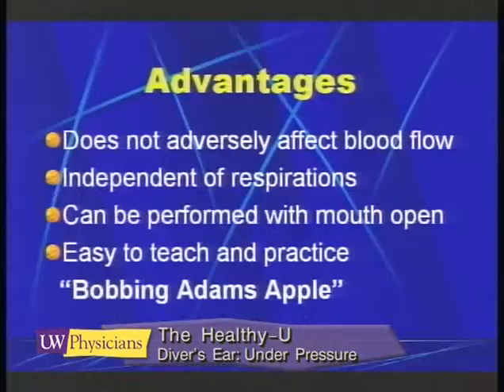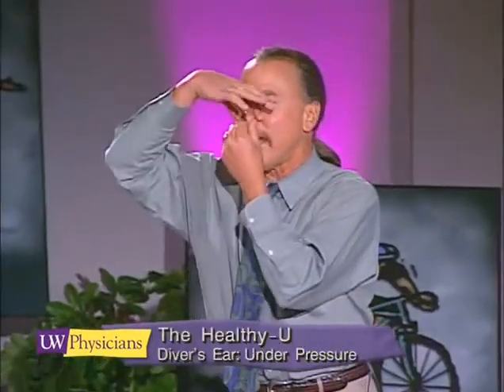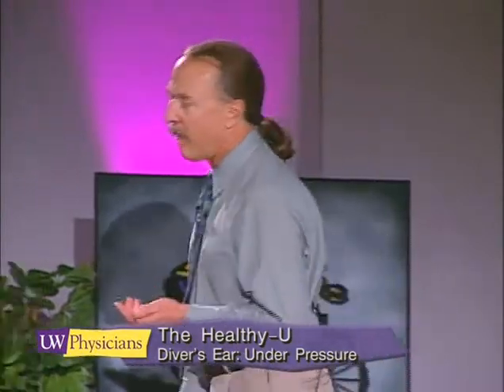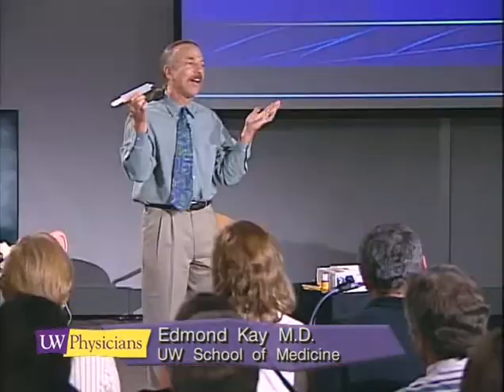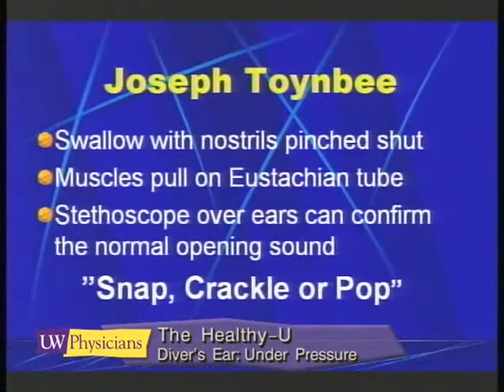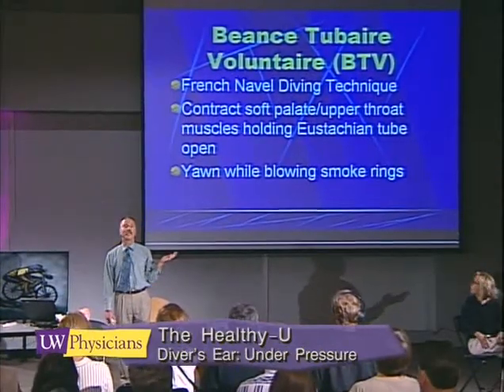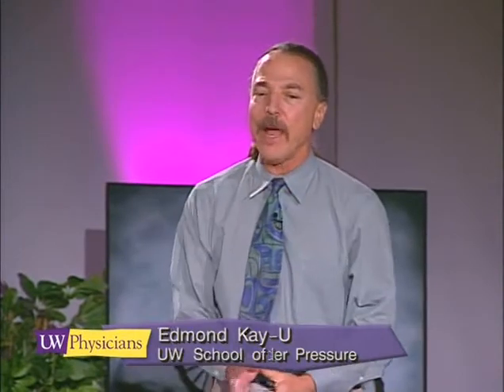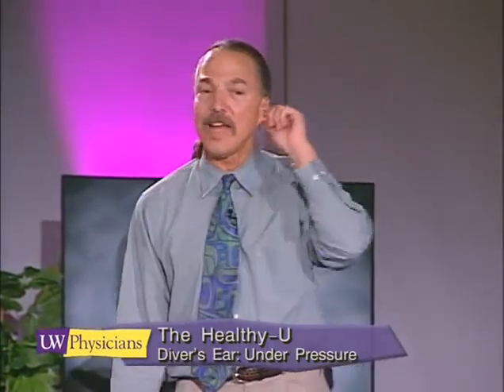The Diver's Ear - Under Pressure, part 3-6